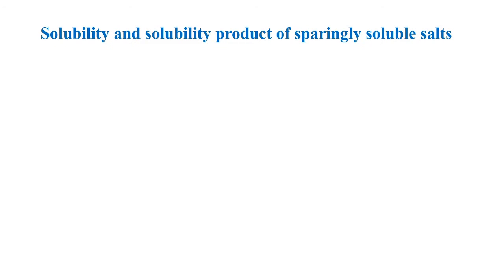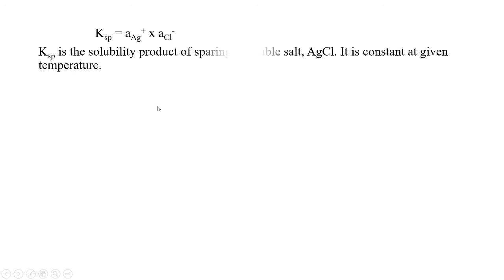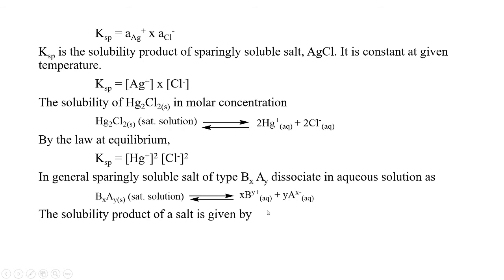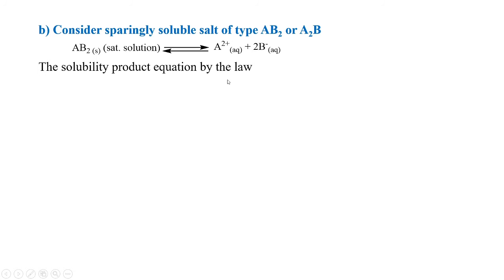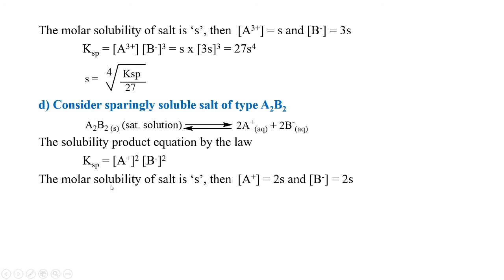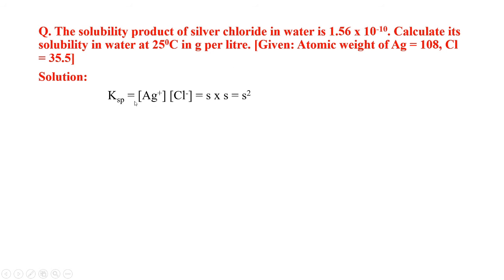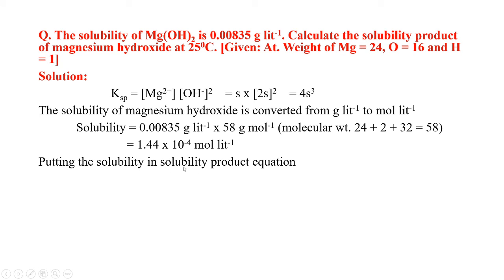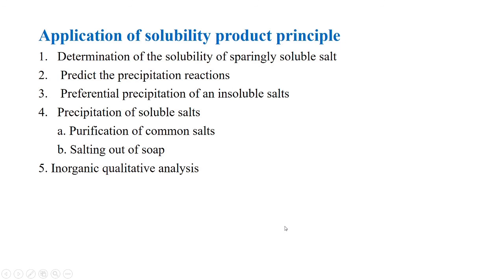FYBSc - (PHY CHEM) | Sem-I | CH-101: Physical Chemistry | Mr. D. G. Bahiram | Lecture 13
Lecture-13
Chapter: Ionic Equilibria
Topic: Solubility and solubility product of sparingly soluble salts